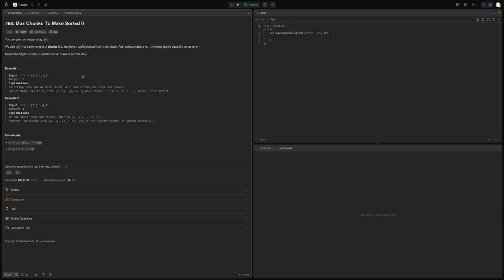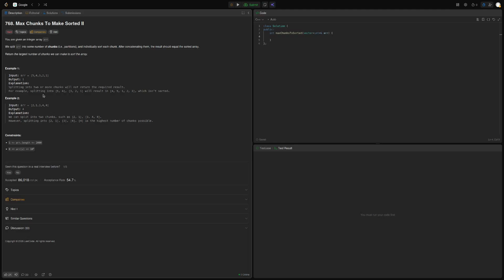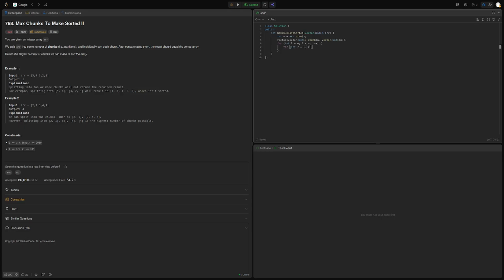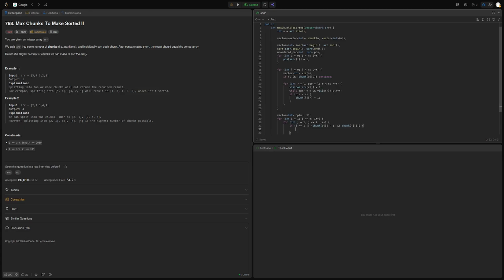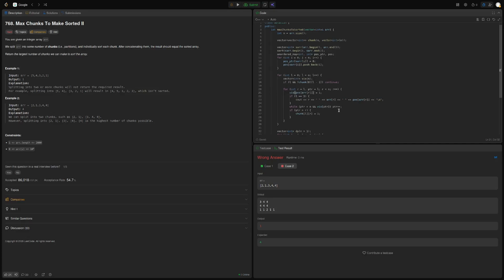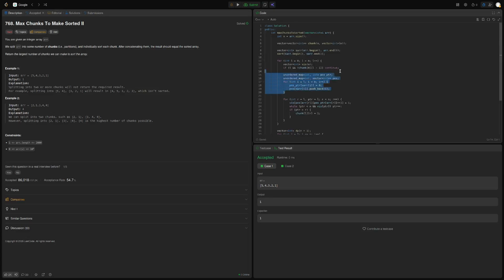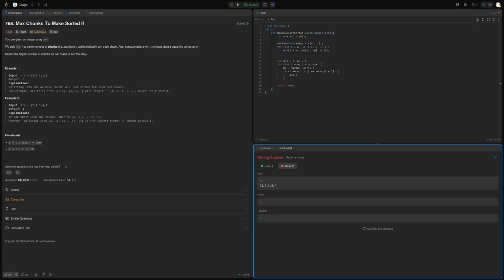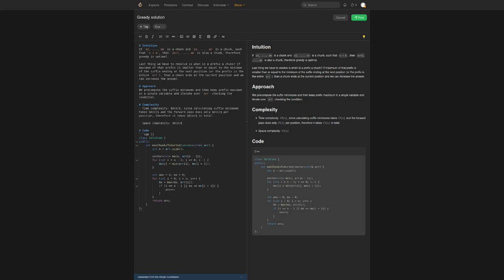Max Chunks To Make Sorted II - Leetcode 768 - Road to FAANG #105